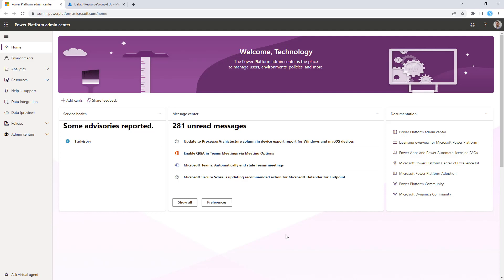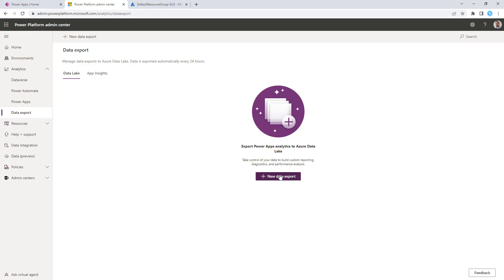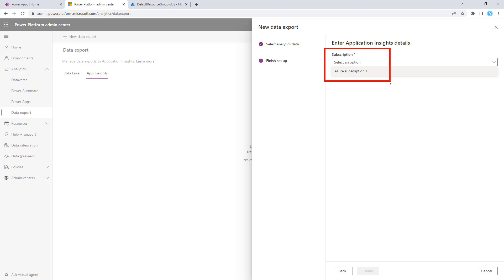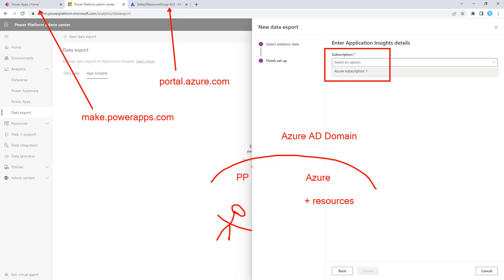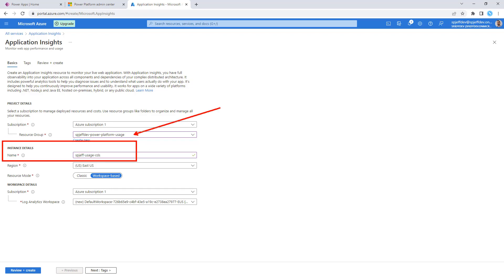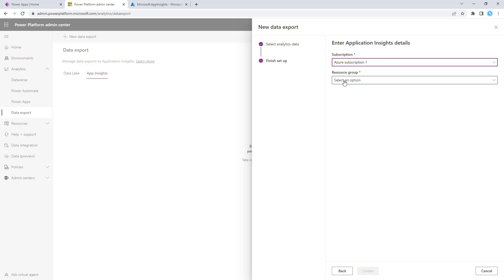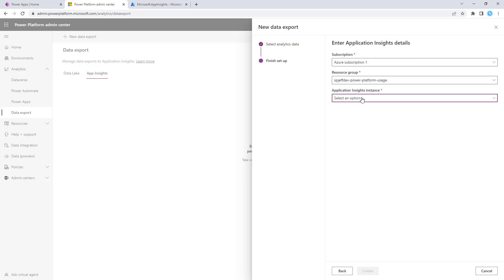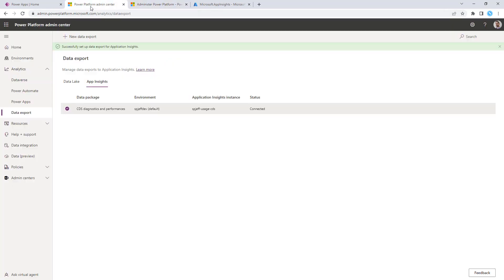Power Platform Admin Center - How to enable CDS App Insights with Azure Portal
Demo for how to enable CDS App Insights with Azure Portal.   Requires Power Platform Admin rights and Azure Subscription resource creation rights.

Cheers